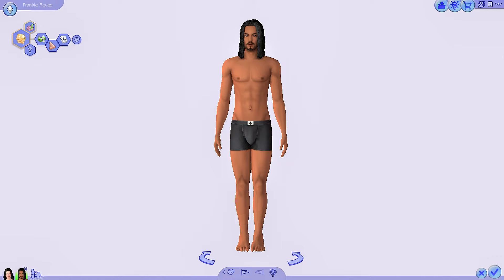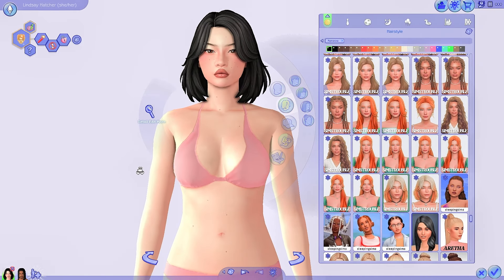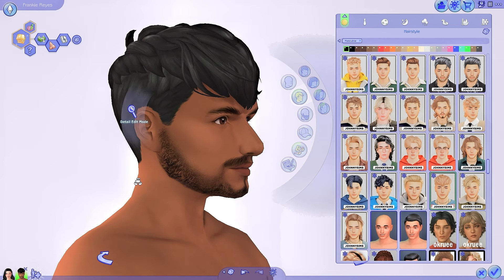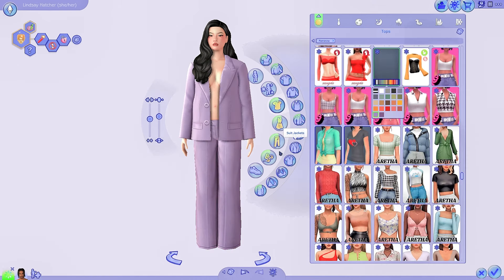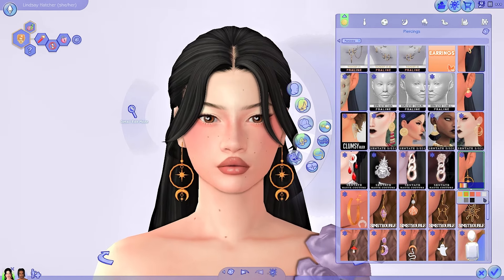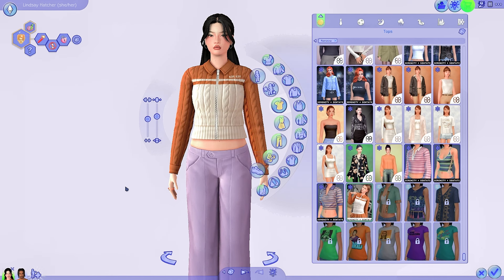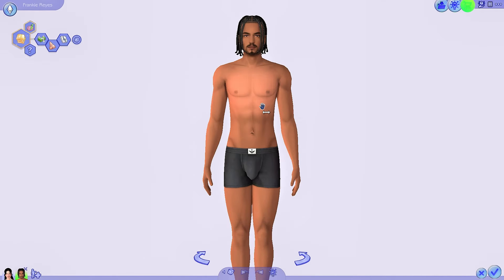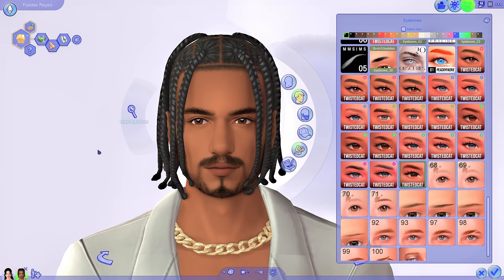50+ NEW Maxis Match CC HAUL + Links✨(The Sims 4)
hey guys today i am giving you a maxis match cc haul! new hairs, new jewellery, new clothing and more! everything i show today are MUST-HAVES! i am obsessed and i hope you like them as much as i do! 🤍

it's important to support these talented cc creators, so be sure to check out my cc list and show your support to their pages too! enjoy and let me know what you think of the video! ✨

Programs Used:

Editing: Adobe Premiere Pro 2023
Graphics: Canva
Recording: GeForce Experience